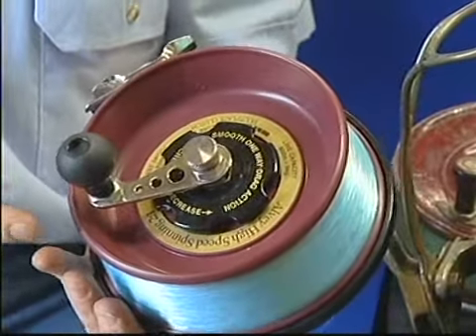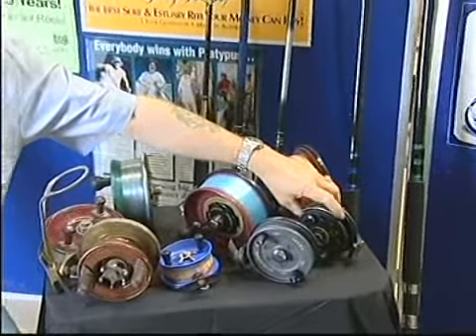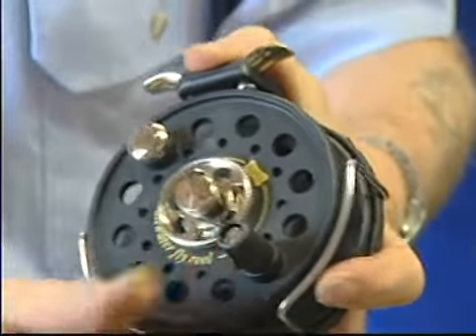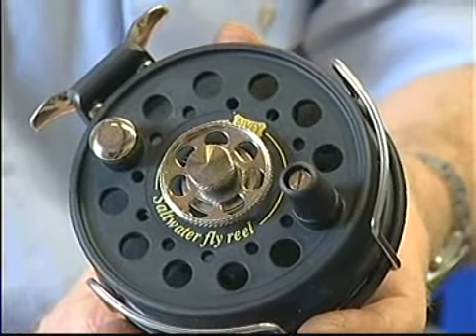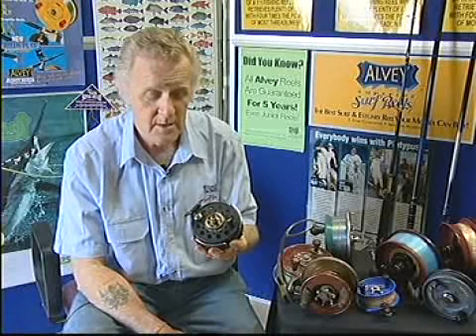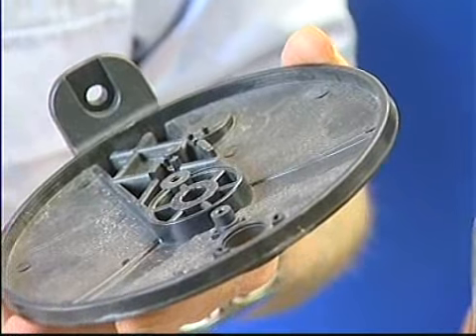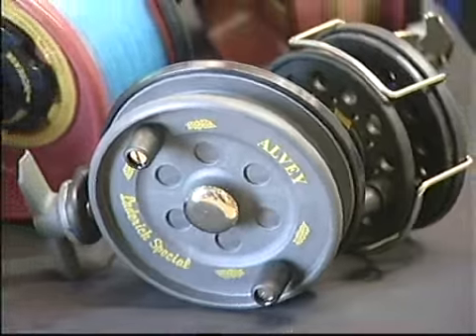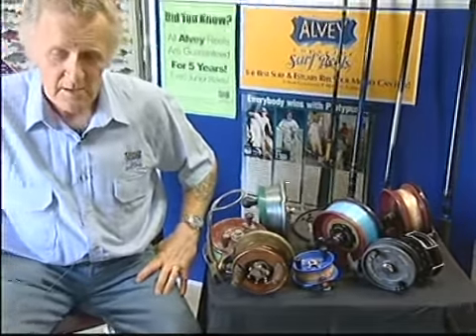Fishing Reels how to use Part 3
Produced by i-Do video, Louis Freris & Joseph Galea